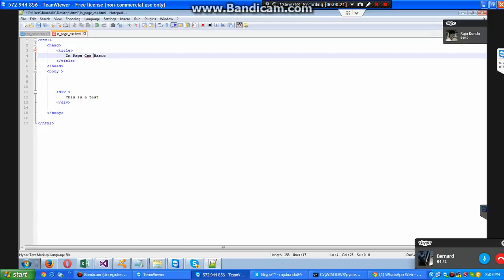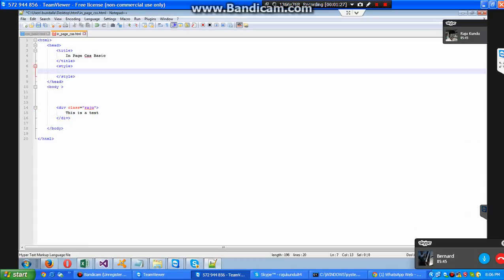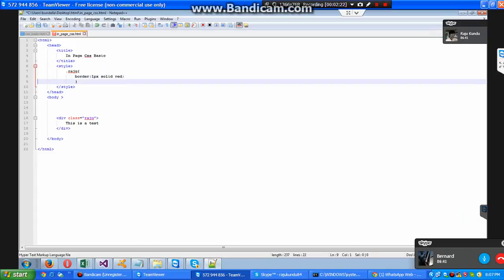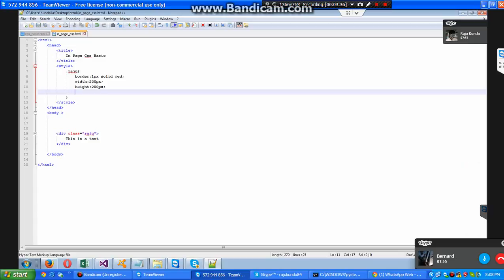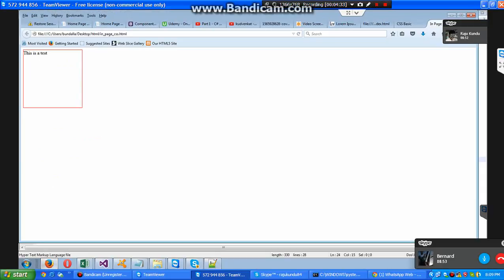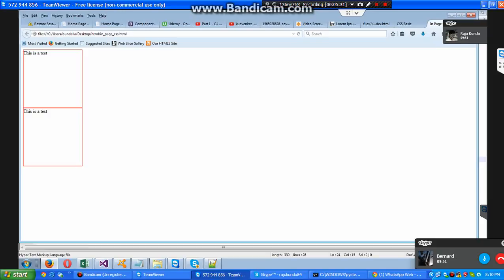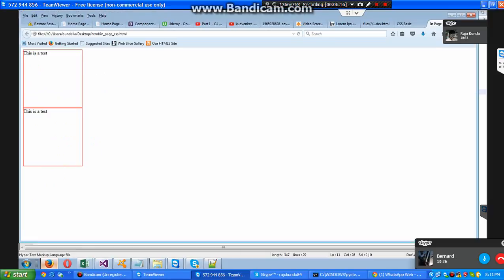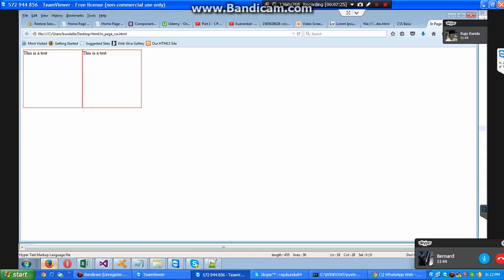English Html Css Class Demo 1